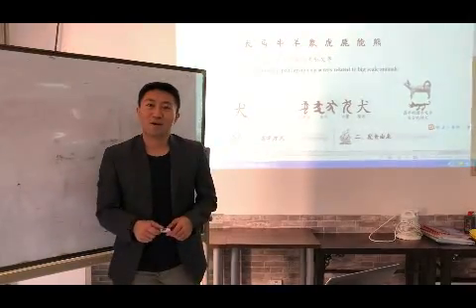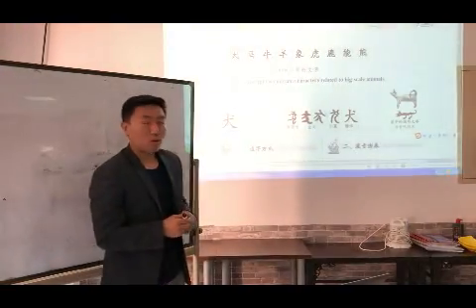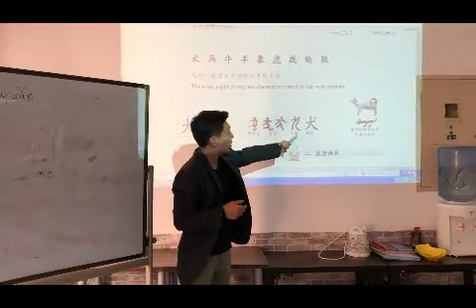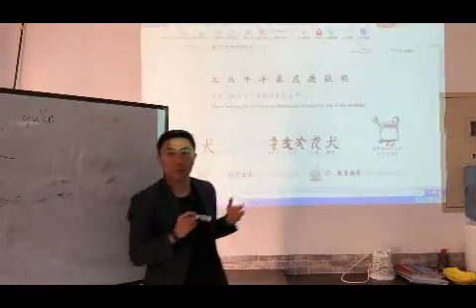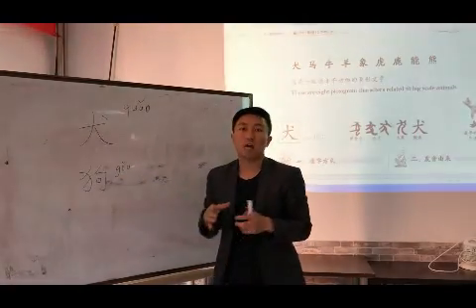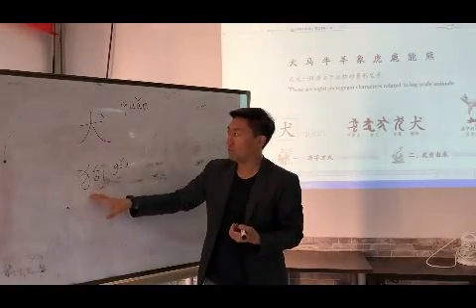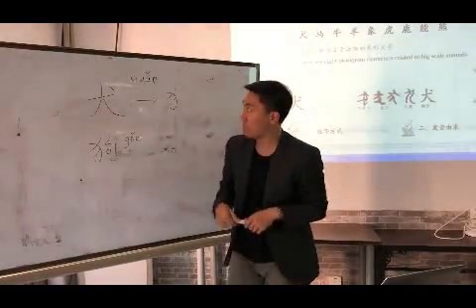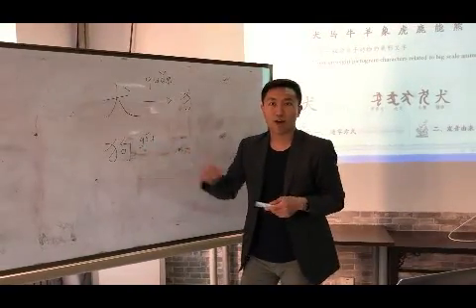Cracking Chinese Character: 犬 (dog)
M. Leo is back for another series of cracking Chinese Characters.
The first episode is about the character 犬 (dog)